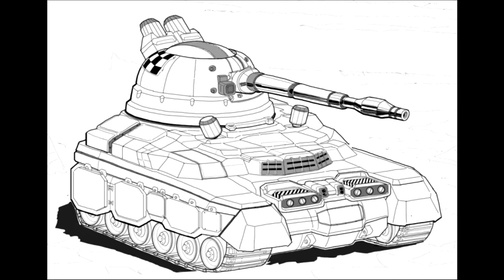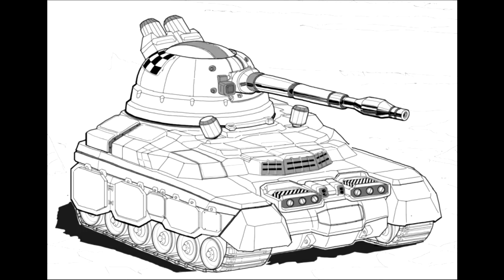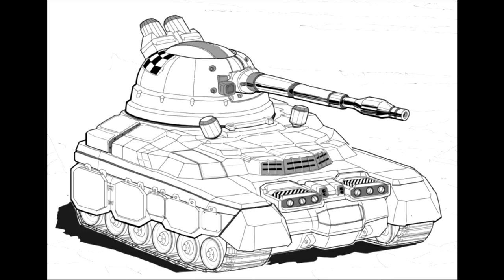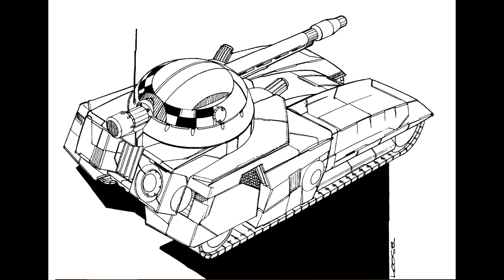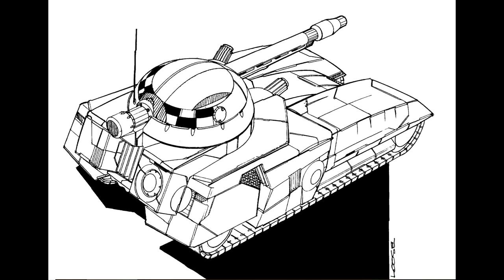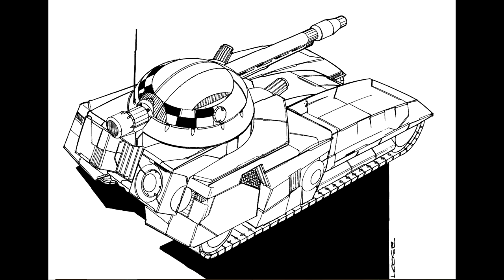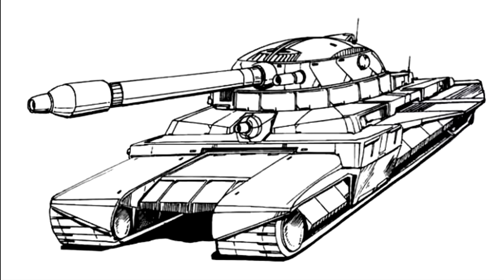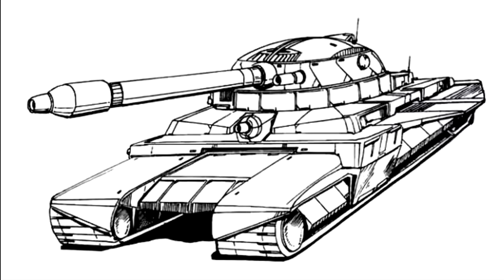LoreWarrior Armour - The Po heavy tank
A Capellan original the Po came about out of necessity at a time when the Confederation felt the sting of defeat and badly needed replacement arms and armour at a critical time.  This resulted in the Po, named after a Chinese god, this heavy tank is cheap, reliable and easy to build and maintain.  Personally I like that the CCAF have a main battle tank of their own rather than using whatever was available at the time.  Gives them more character.